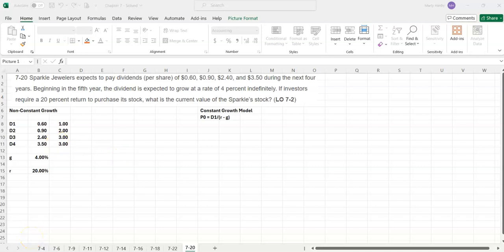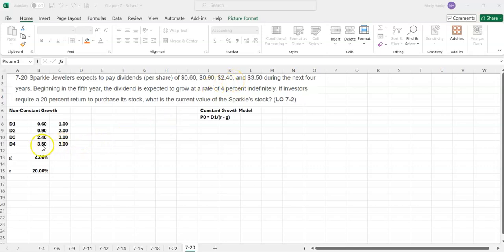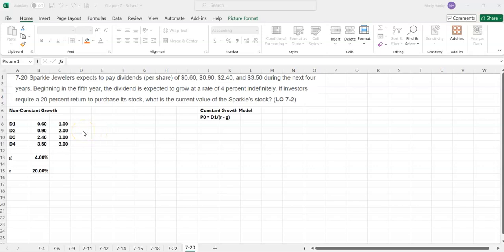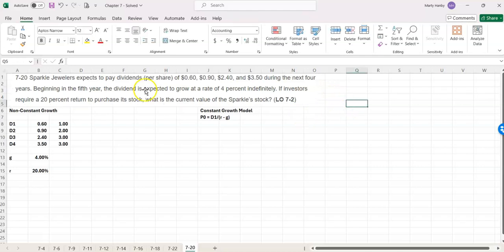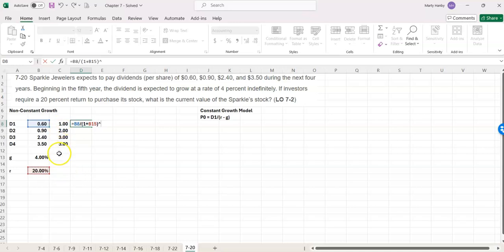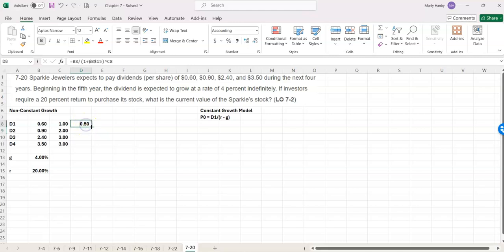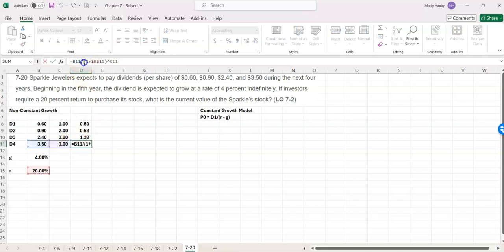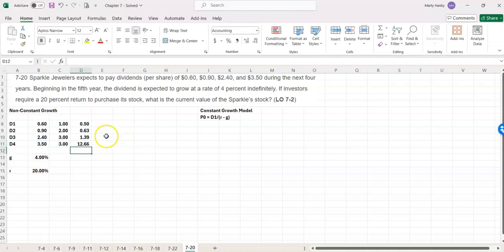Chapter 7 Problem 20 CFIN7 Excel